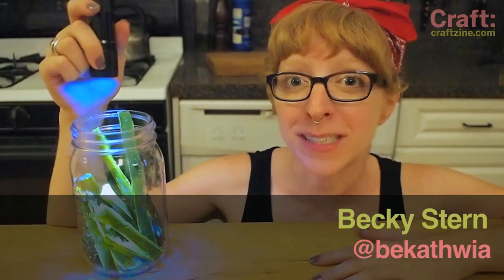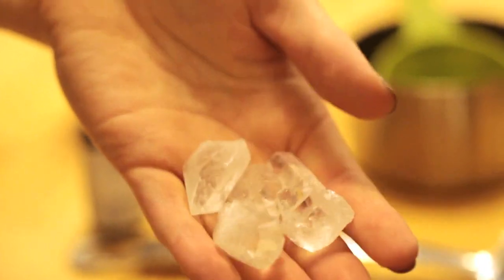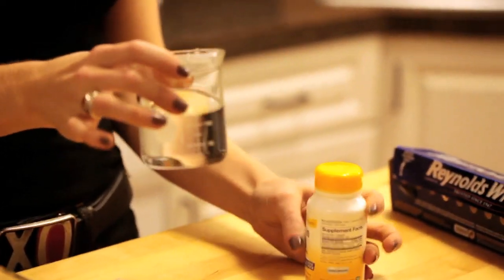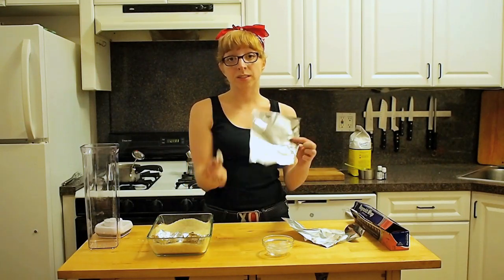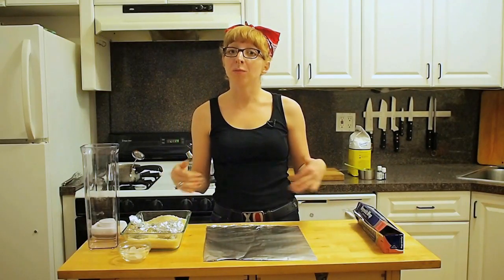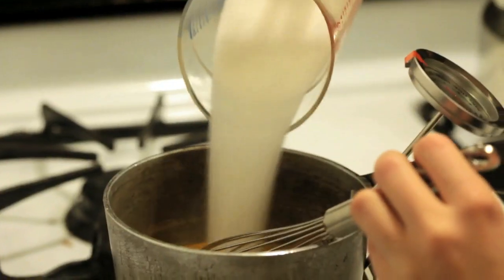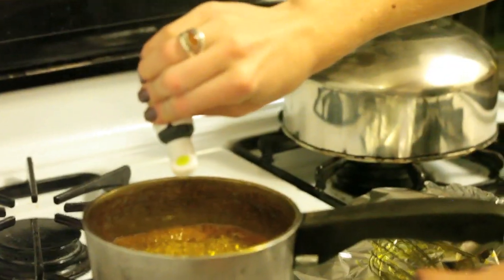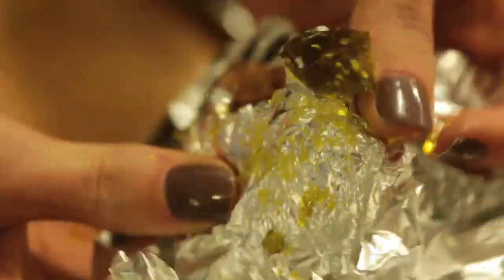Kryptonite Candy - Becky's Workshop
Becky Stern shows you how to make candy glow with fluorescent vitamin B2! Whip up some kryptonite candy for your party this Halloween.